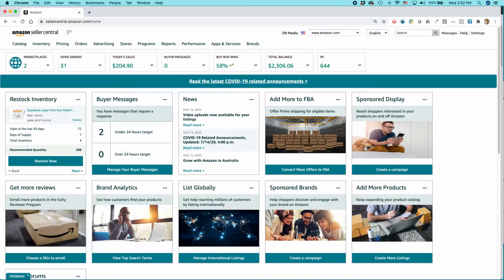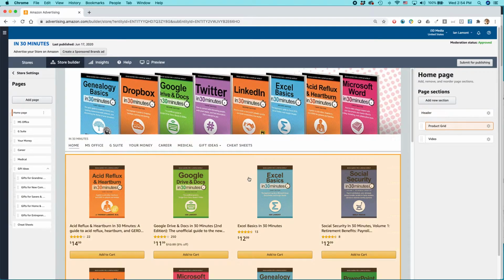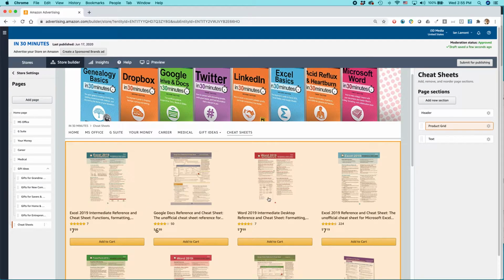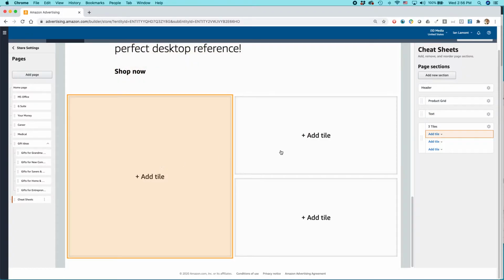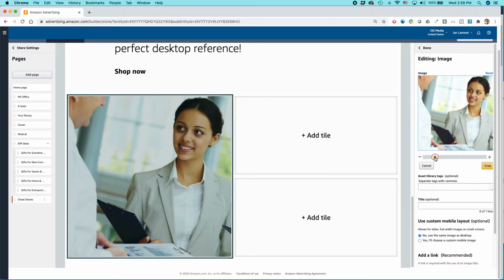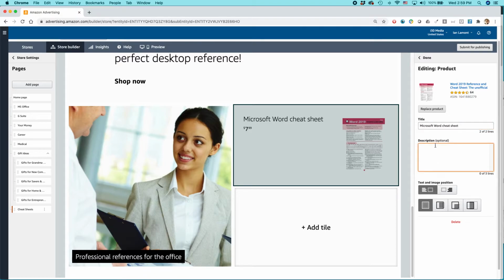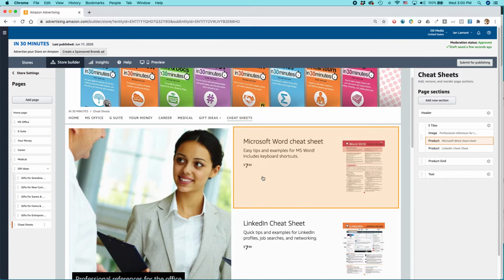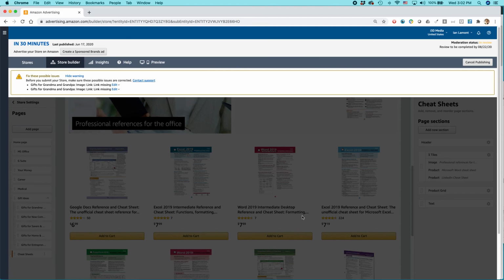Amazon Seller for Beginners: How to move items and add images in your Amazon Store (2020)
How to edit your Amazon Store in Amazon Seller Central, including moving items around on pages and adding new images and links. About 10 minutes long. Narrator Ian Lamont is the founder of i30 Media Corp., publisher of IN 30 MINUTES guides and LEAN MEDIA.

MORE RESOURCES

NOTE: This is not an official video. Please read and review the relevant terms of service and local regulations. i30 Media Corporation cannot be held liable for any direct, indirect, incidental, consequential, or special damages of any kind, or any damages whatsoever, arising out of or in connection with the use of this video.